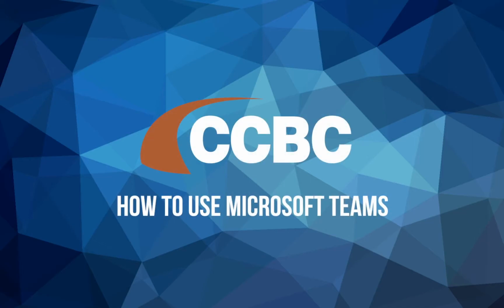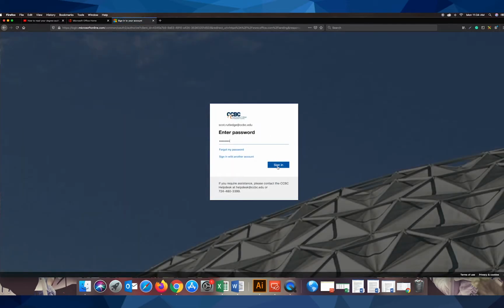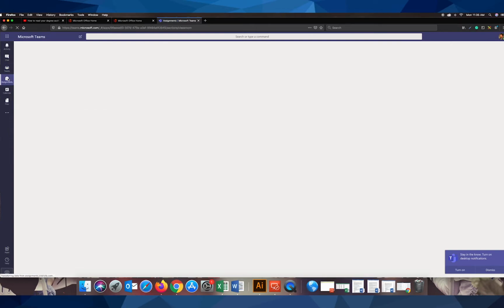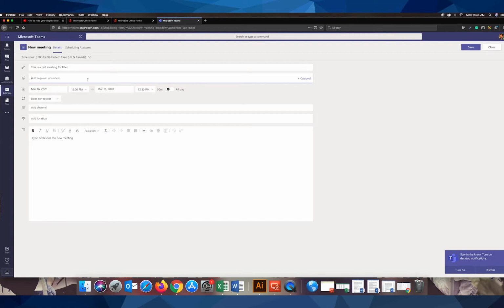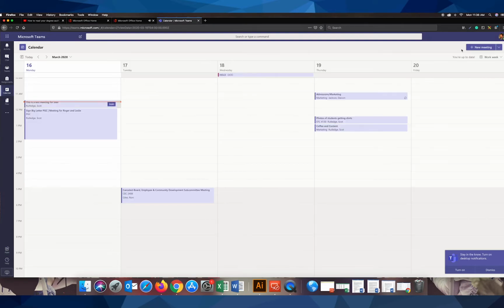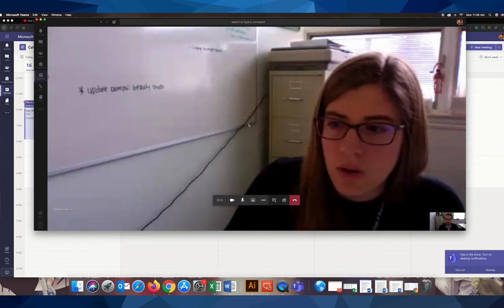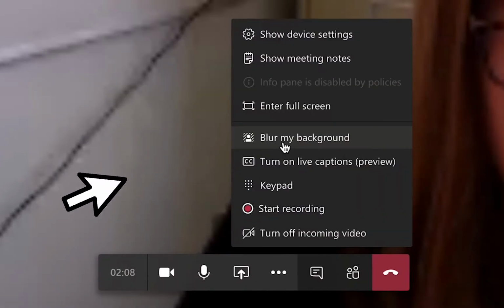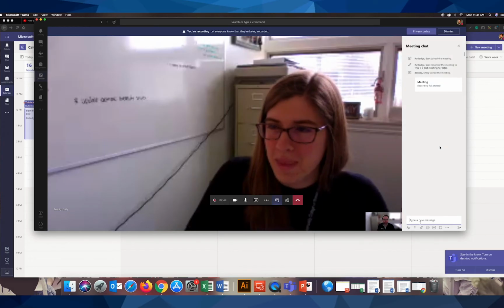How to use Microsoft Teams